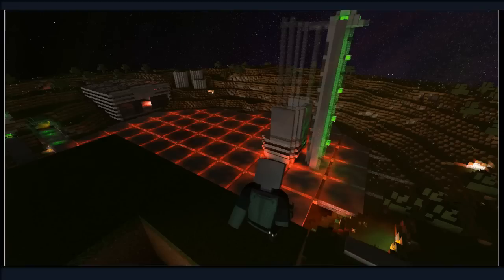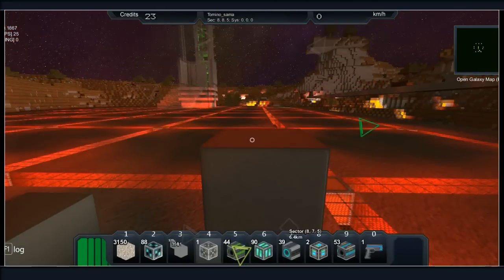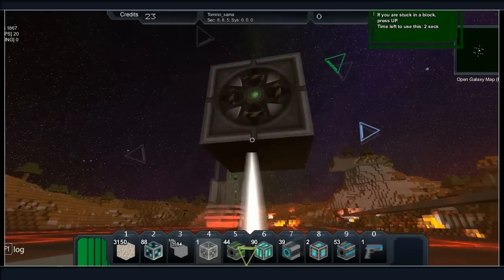KSS #018 Payload Docking Experiments